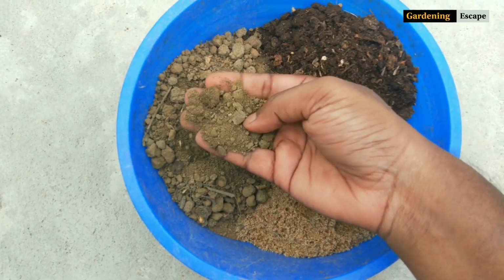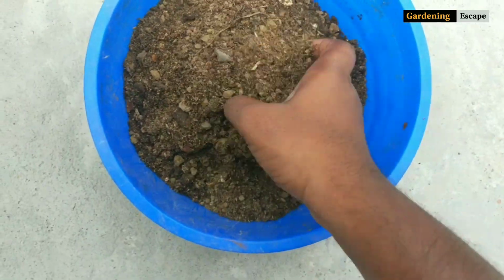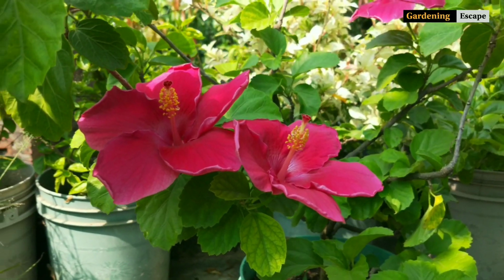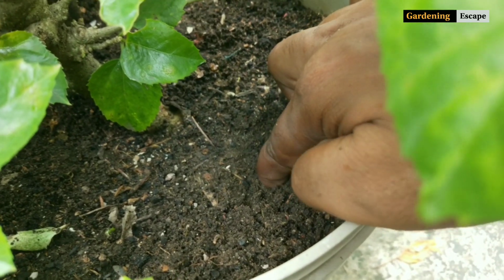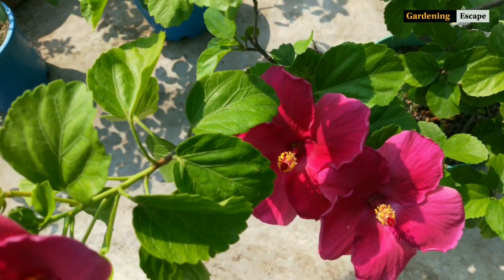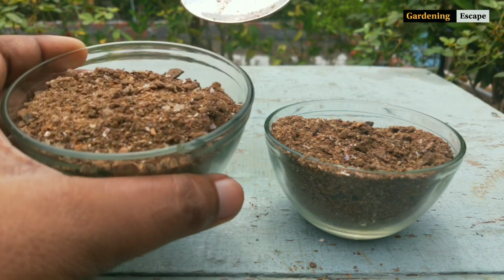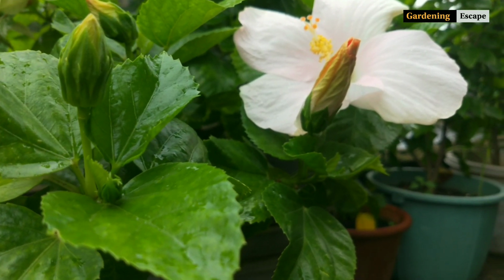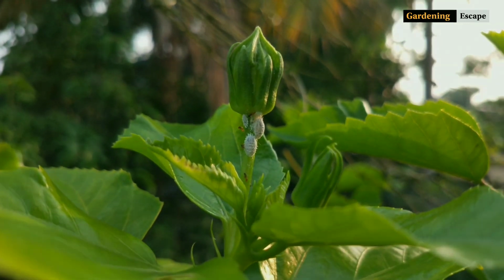How to Care and Fertilize Hibiscus Plants | How to Grow Hibiscus in Containers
Hello Guys, This is my first attempt of making a video on hibiscus. In this episode I've shared my way of growing this tropical beauty. Though plant growing condition and climate changes from place to place, hibiscus care also changes. In that case feel free to post questions on comments or DM me in Instagram through the link given below. Thanks guys. Stay fit and Happy gardening.